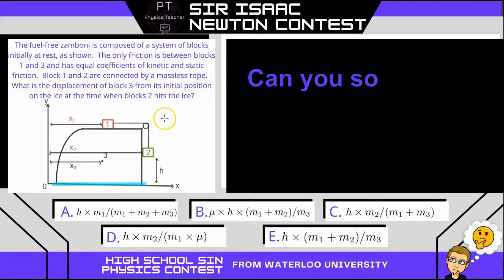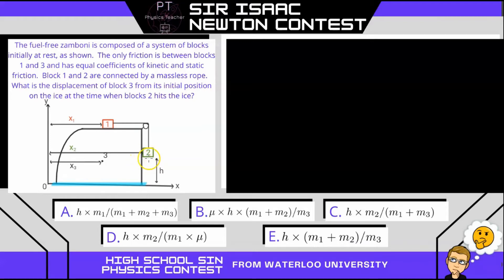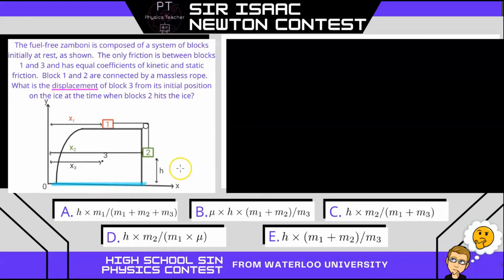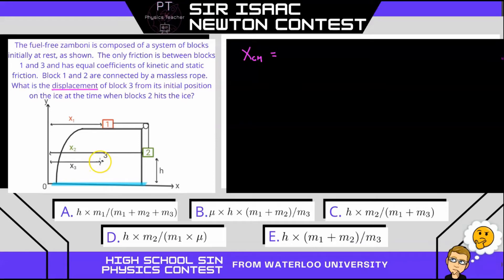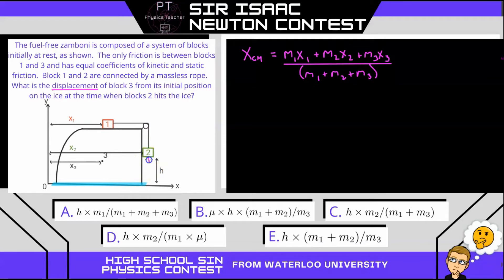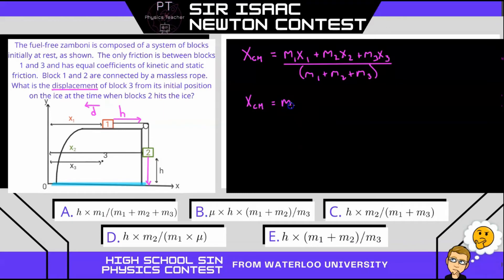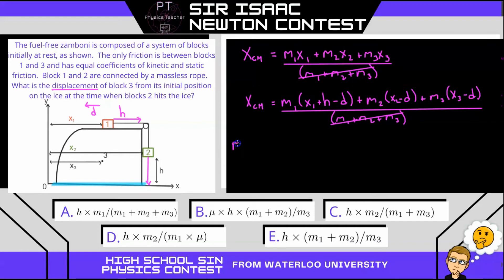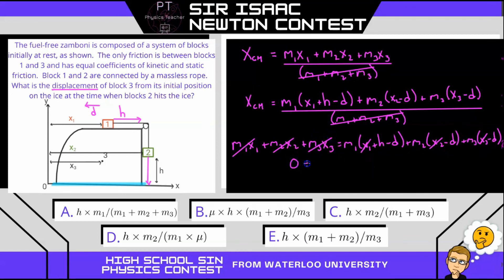SIN - Sir Isaac Newton - Physics Contest Question 10 - Center of Gravity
This is a physics problem given during a physics contest, the Sir Isaac Newton (SIN Physics Contest) Contest from Waterloo University.  This specific problem involves center of mass or center of gravity.  Can you solve it?  If you plan on writing the Contest this year, good luck!  Also, see my website for free high school math and science resources:  youtubephysicsteacher.ca